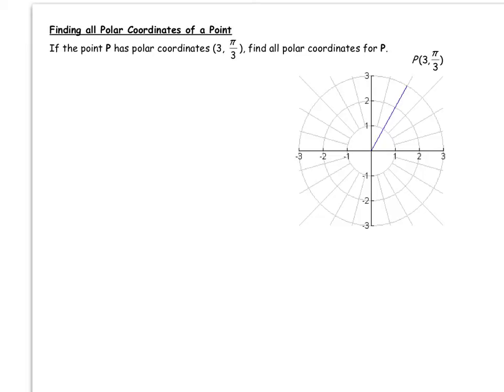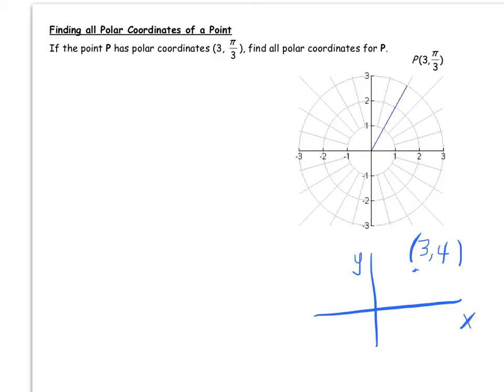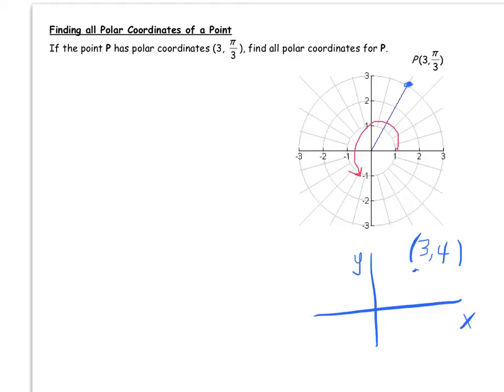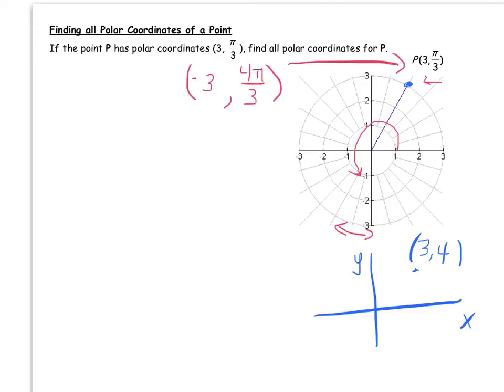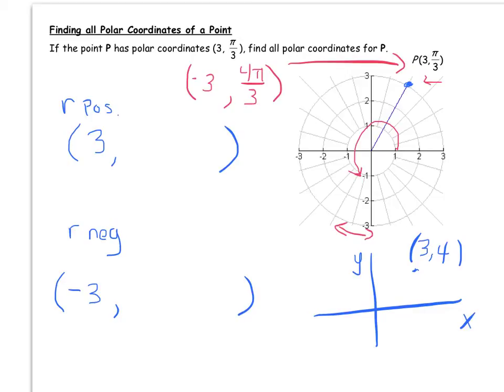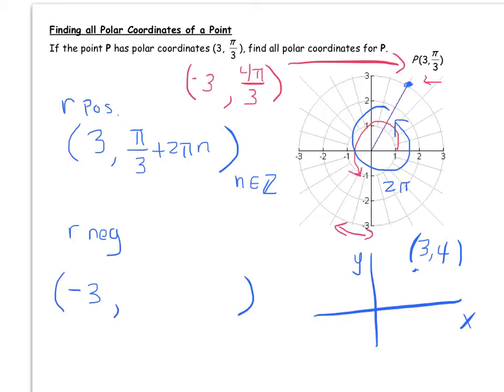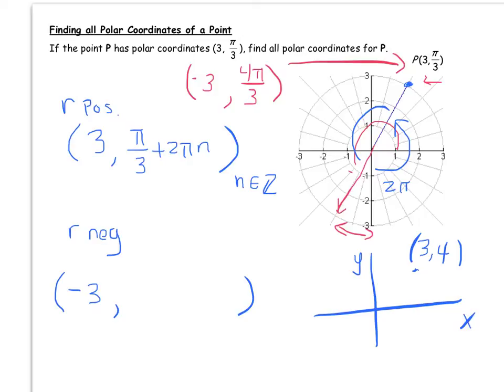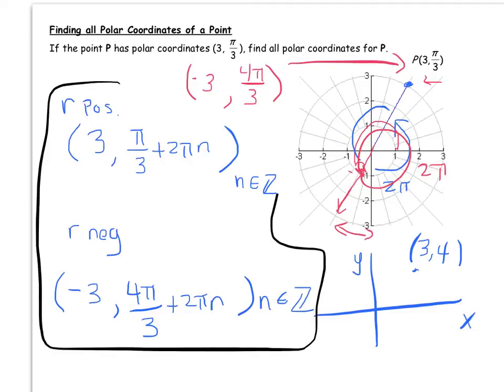Naming All Polar Coordinates for a Point